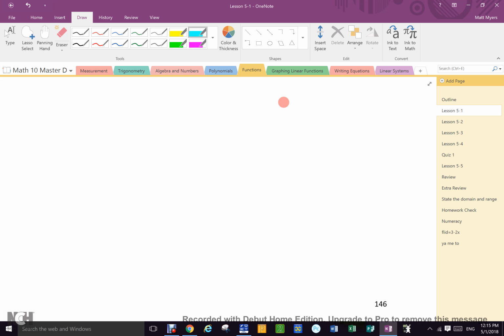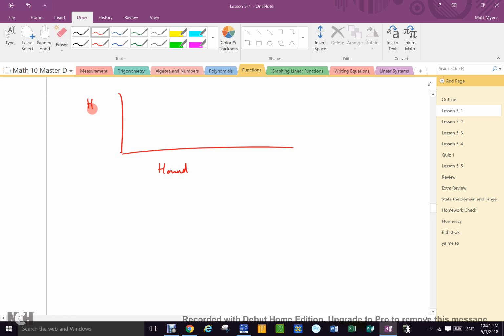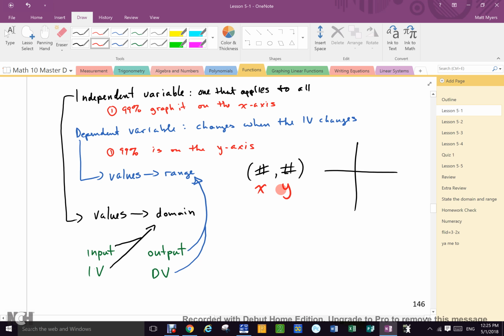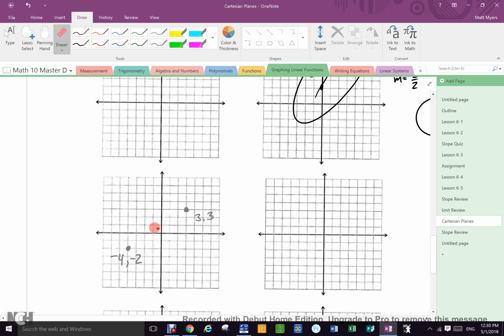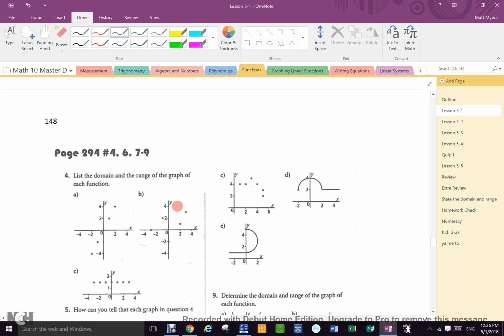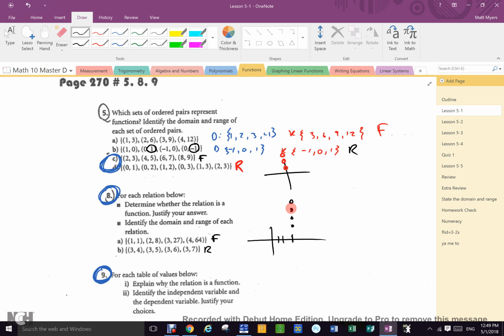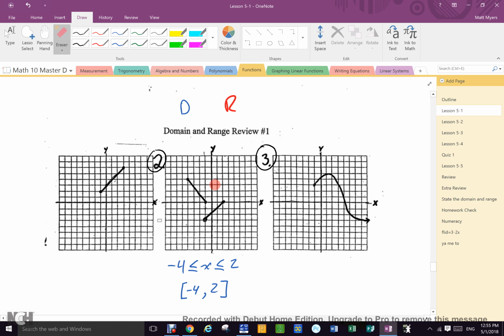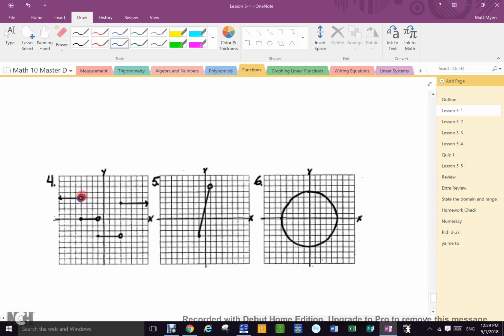May 1 Block A&D Domain and Range